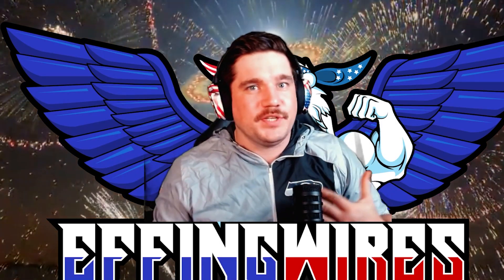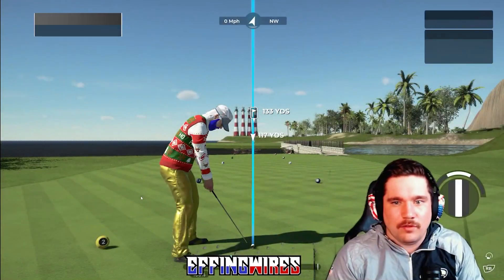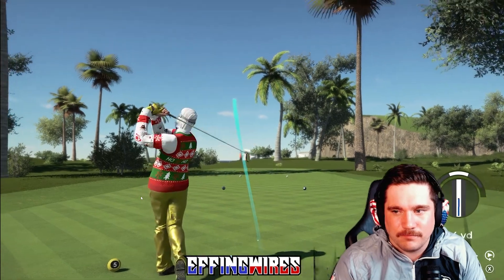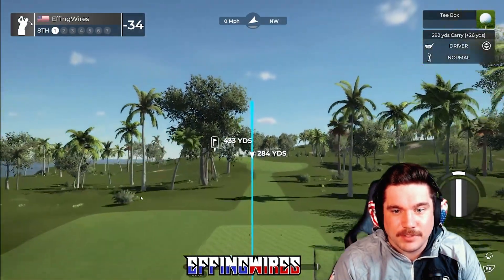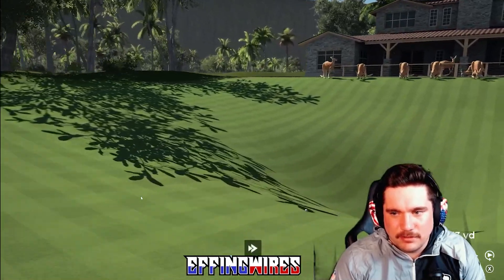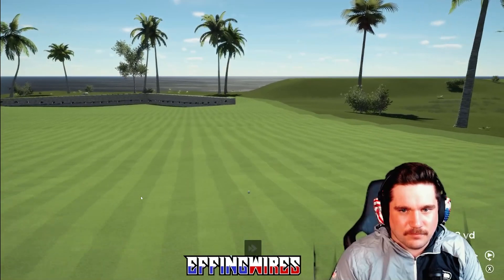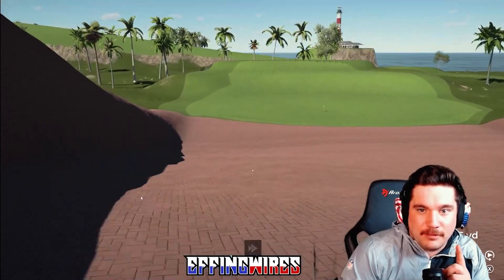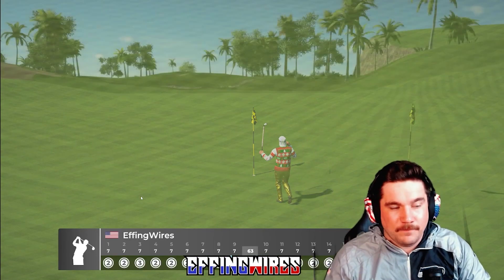Playing the BEST GOLF COURSE EVER BD's Silly Seven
Course: BD's silly seven on pga 2k21
Check me out on the other socials: